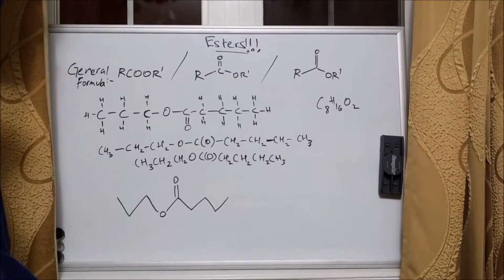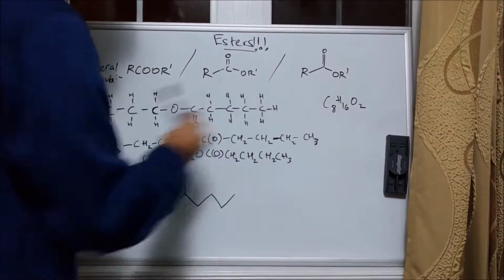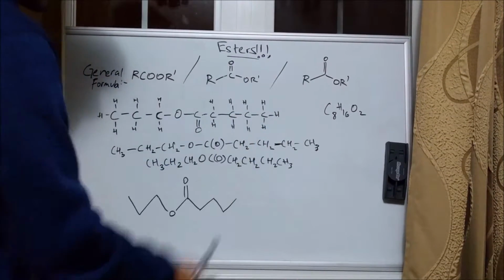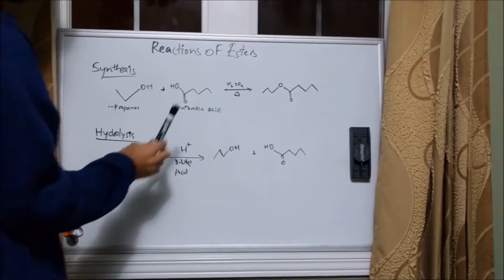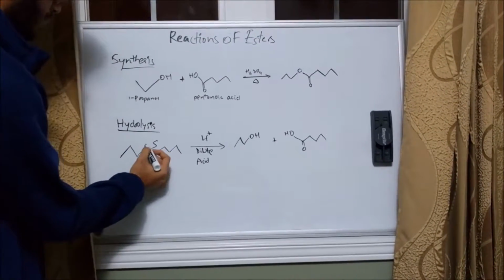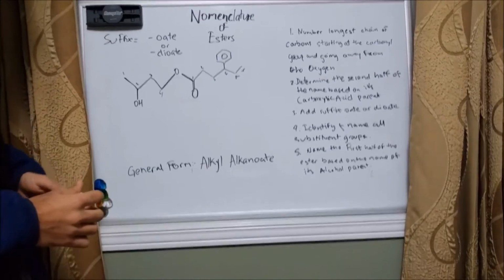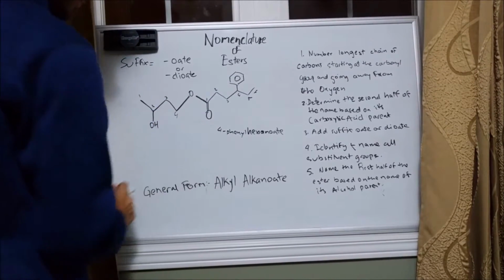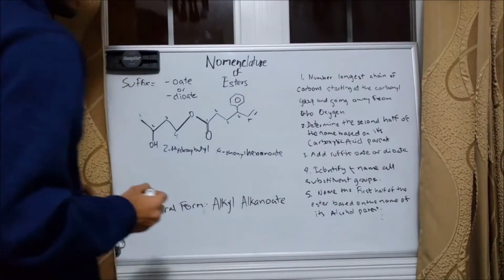Drawing, Naming and Reactions of Esters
This video is for a chemistry assignment.

Here is the worksheet for your practice. Hope this Helped!